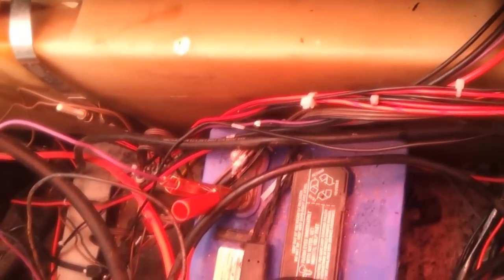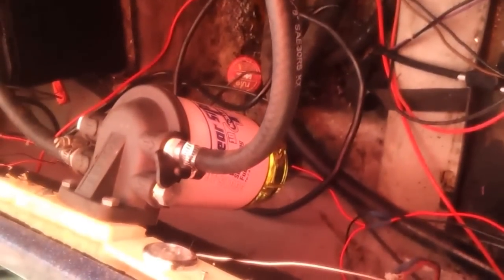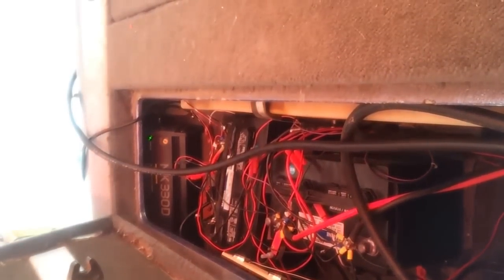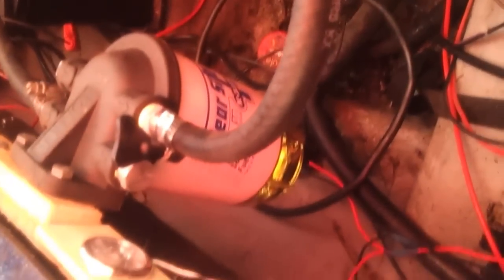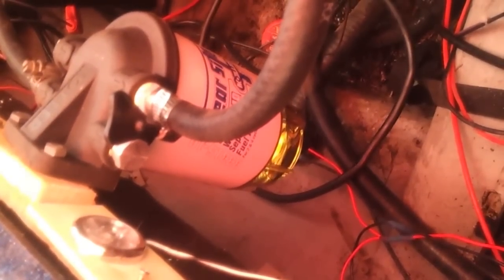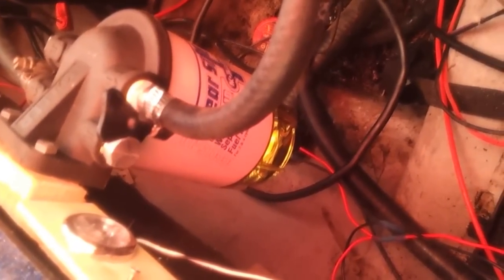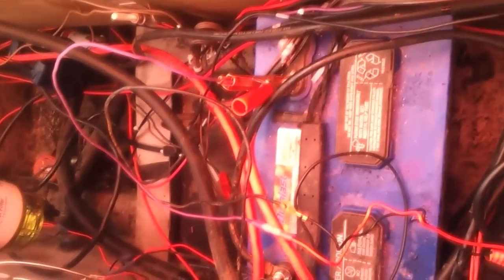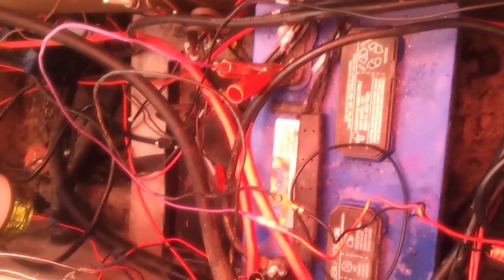Marine Fuel Tank Cleaning On Board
Video of flushing a marine fuel tank that has sludge in it. Couldn't remove the tank from the boat, so had to come up with another idea. Didn't want to pay big bucks and be without the boat while I still had work to do on it. A $50 12 volt fuel pump from Advance Auto does the trick. I connected the fuel tank to a small pre-filter that came with the pump (didn't want to buy another 1/4NPT 3/8" fuel nipple), to the pump, then to my water/fuel separator, then back to the fuel fill. By running the pump several hours this should do nicely. I'll then add my 2 stroke oil and pump it some more to thorughly mix it and I'll be ready to fish next week.